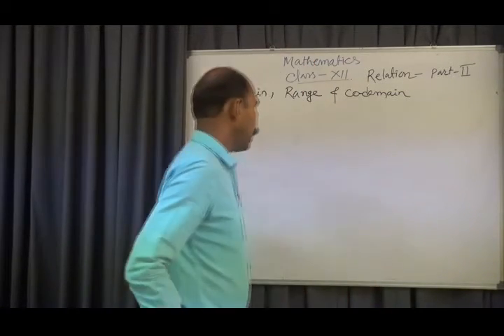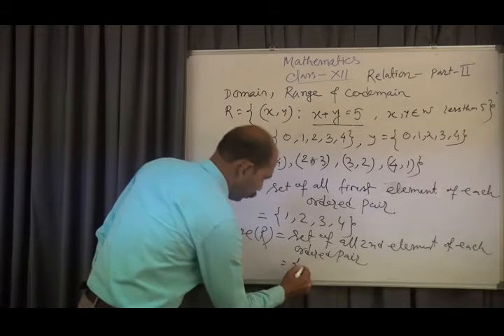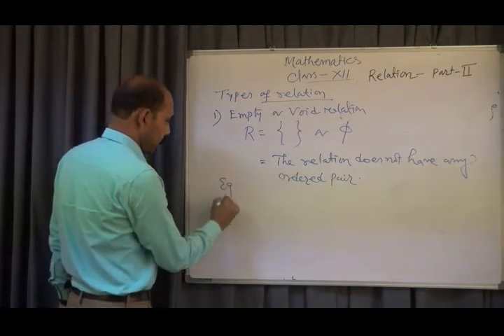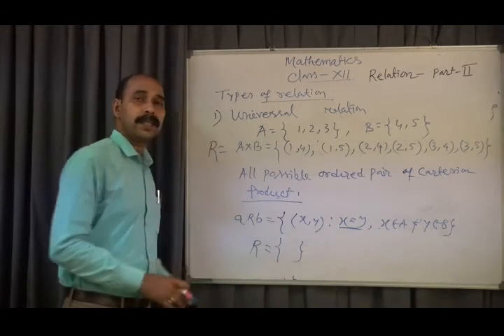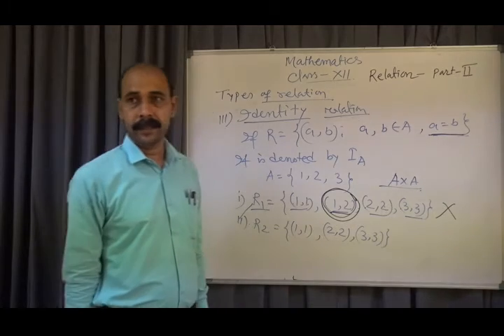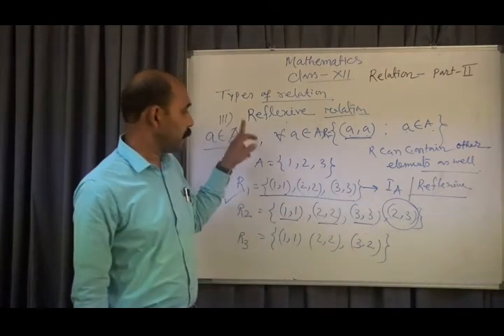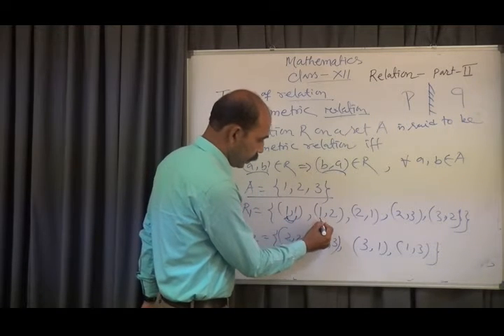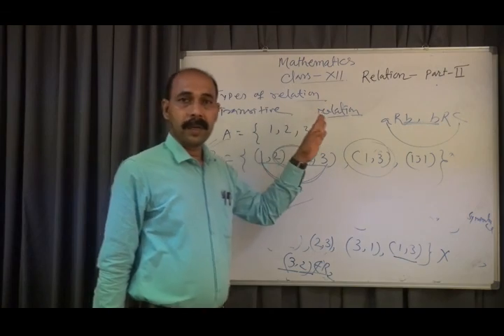Math Class 12 Relation Types of Relation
Teacher: Sri Prasanta Sarkar